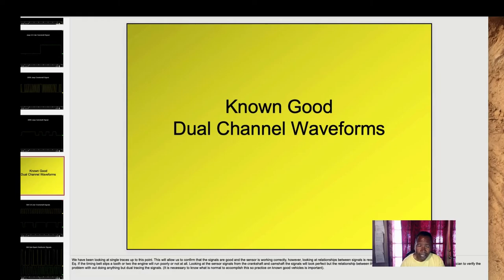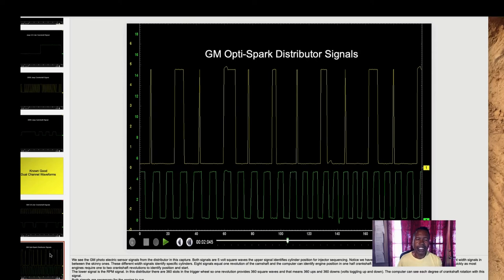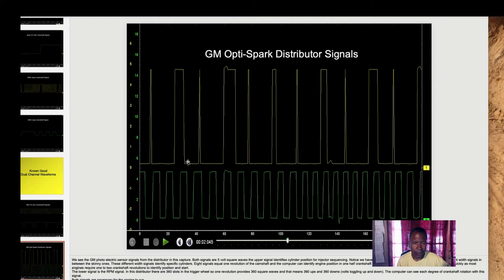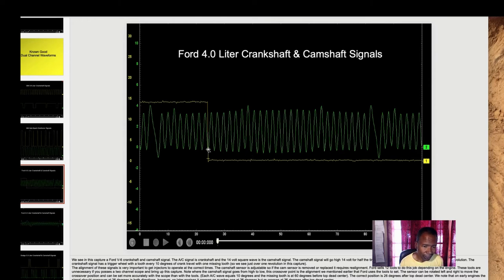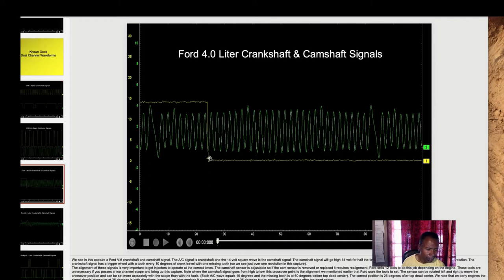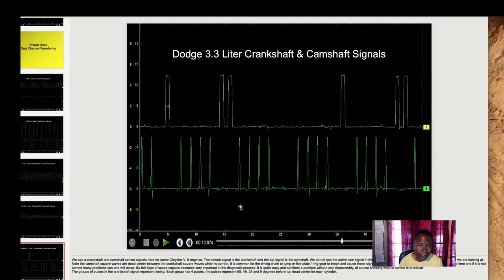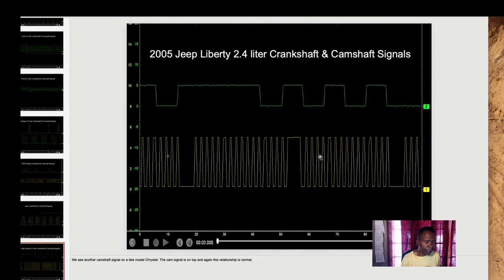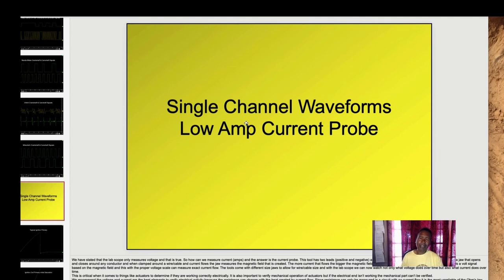Learning The Lab Scope: Crank / Cam sensors Known good waveform TECH HELP PowerPoint:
Learning The Lab Scope: TECH HELP PowerPoint Presentation from my smog update class
This course was conducted for smog technicians who needed to upgrade their requirements for their smog repair license.
The course is conducted in Calfornia in Down Town Los Angeles
Instructor: Nate Davis smog Instructor / EnginePerformance Instructor

Learning Lab Scope